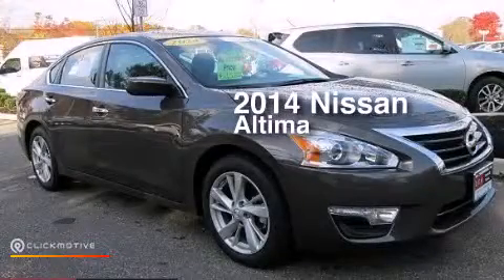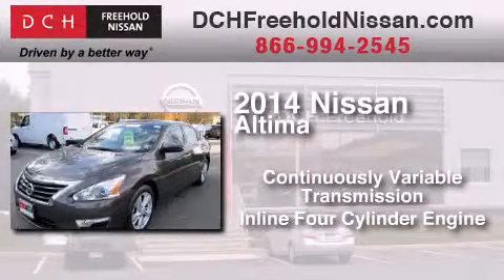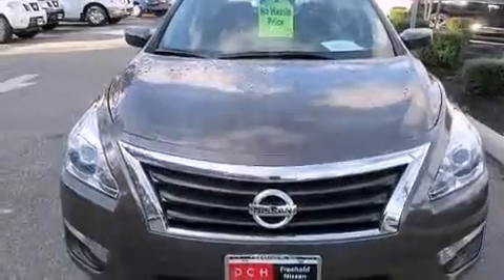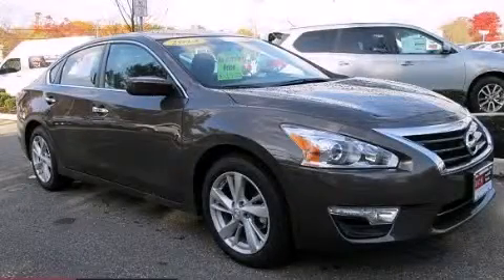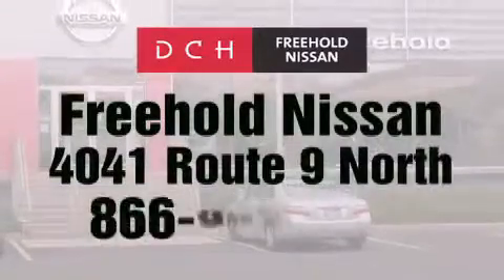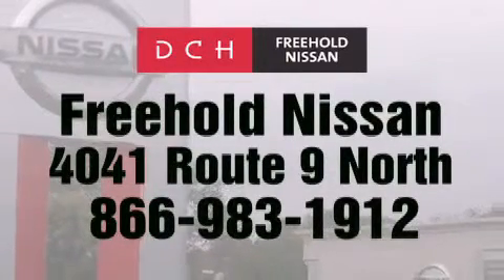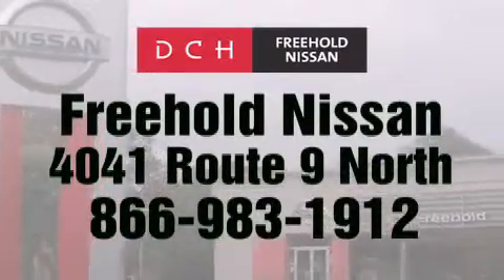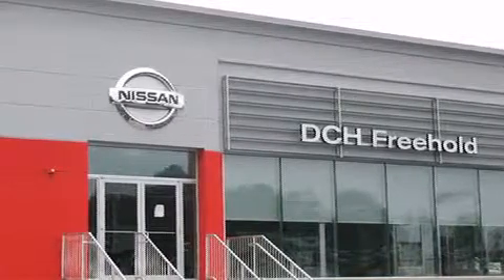2014 Nissan Altima Freehold NJ 07728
We've been honored to serve the Freehold NJ area , we promise that your experience at our dealership will exceed your expectations ! Year : 2014 Make : Nissan Model : Altima Engine : Regular Unleaded I-4 2.5 L/152 Trans . : Variable Exterior : Java Metallic Miles : 2,228 Interior : Charcoal Stock : FNR8743 DCH-Freehold Nissan 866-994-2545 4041 US Route 9 North Freehold , NJ 07728